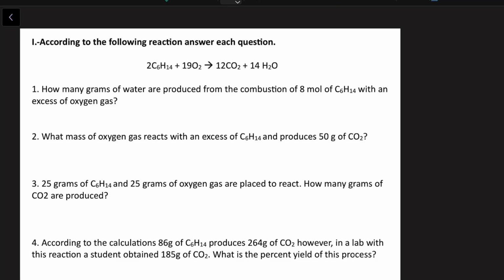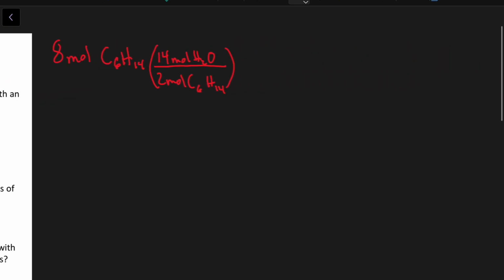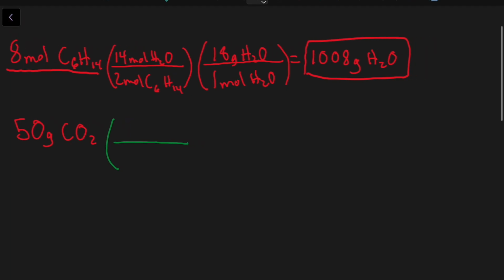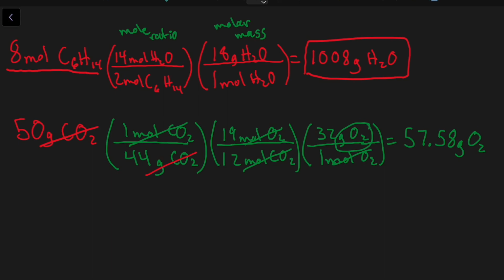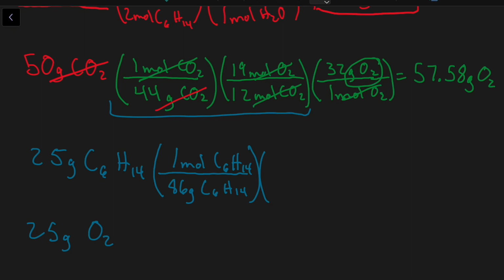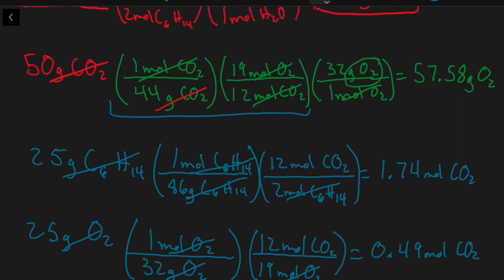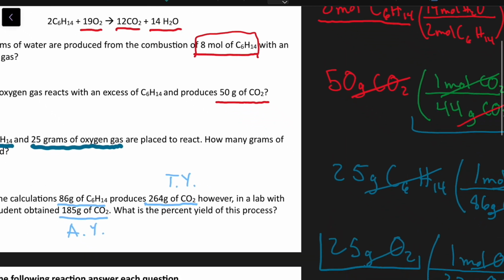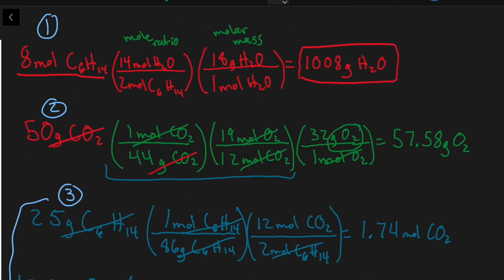Stoichiometry review problem 1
Solving mol-mass stoichiometry, mass-mass stoichiometry, limiting reactant and percent yield problems